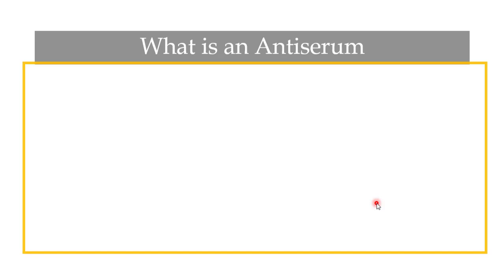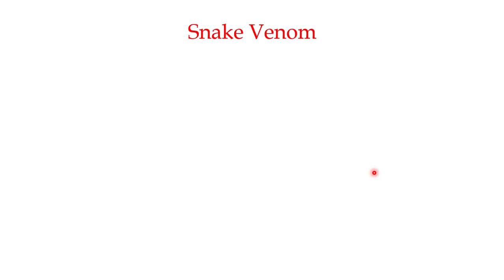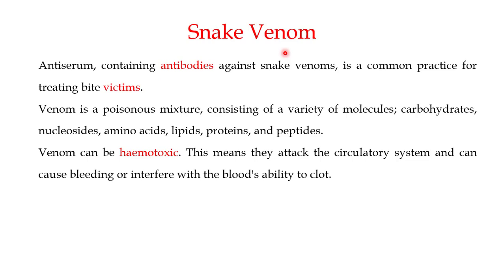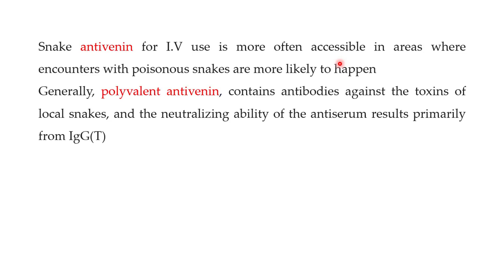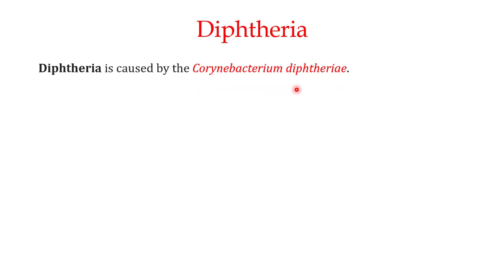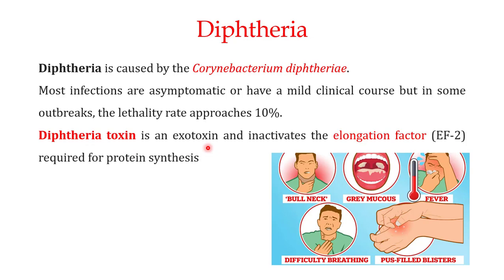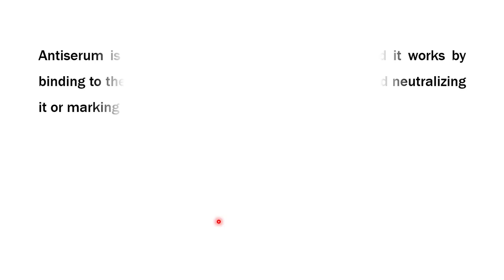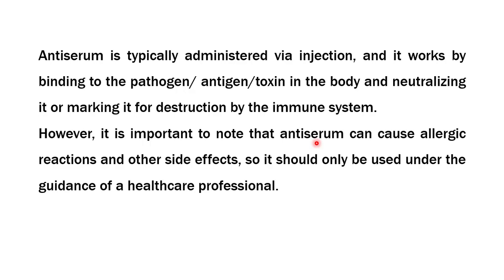L1.8: Immunology: Antiserum; Treatment of Snakebite/Snake venom and Diphtheria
Antiserum, containing antibodies against snake venoms, is a common practice for treating bite victims.
Venom is a poisonous mixture, consisting of a variety of molecules; carbohydrates, nucleosides, amino acids, lipids, proteins, and peptides.
Venom can be haemotoxic. This means they attack the circulatory system and can cause bleeding or interfere with the blood's ability to clot.
Venom can be neurotoxic, which means that it interferes with the transmission of nerve impulses. It generally has an immobilizing effect, either making a victim's body turn rigid or become limp.
Snake antivenin for I.V use is more often accessible in areas where encounters with poisonous snakes are more likely to happen
Generally, polyvalent antivenin, contains antibodies against the toxins of local snakes, and the neutralizing ability of the antiserum results primarily from IgG(T)
Diphtheria is caused by the Corynebacterium diphtheriae.
Most infections are asymptomatic or have a mild clinical course but in some outbreaks, the lethality rate approaches 10%.
Diphtheria toxin is an exotoxin and inactivates the elongation factor (EF-2) required for protein synthesis
Diphtheria antitoxin (DAT), a hyperimmune antiserum produced in horses, has been the cornerstone of therapy for diphtheria.
It works by neutralizing the toxins produced by Corynebacterium diphtheriae
Antiserum is typically administered via injection, and it works by binding to the pathogen/ antigen/toxin in the body and neutralizing it or marking it for destruction by the immune system.
However, it is important to note that antiserum can cause allergic reactions and other side effects, so it should only be used under the guidance of a healthcare professional.